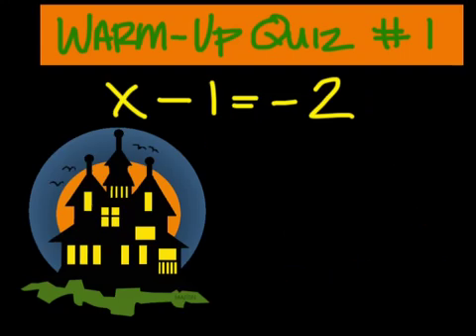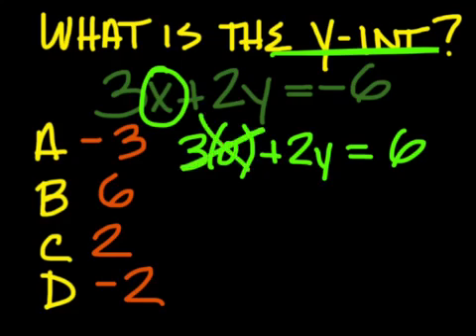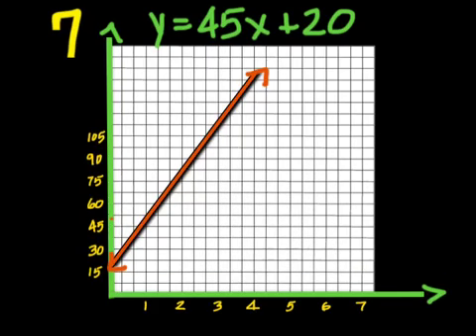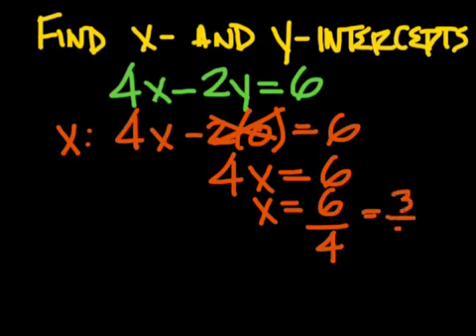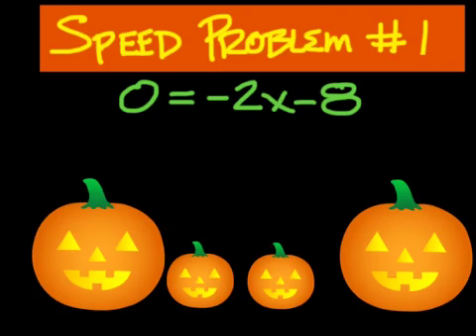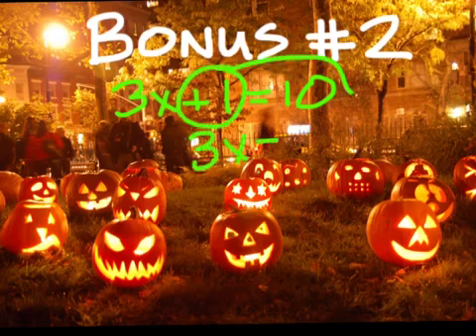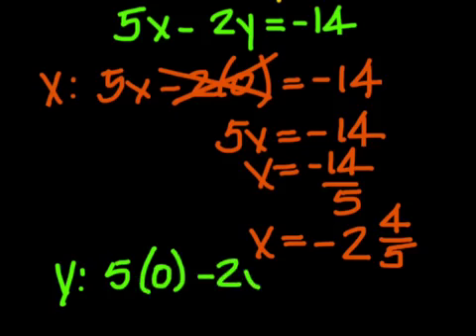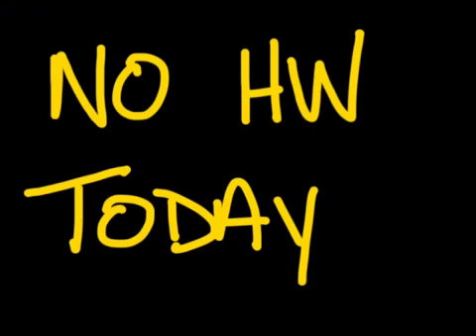4th Period October 1, 2013 - Tate Skinner's Classroom at GHS